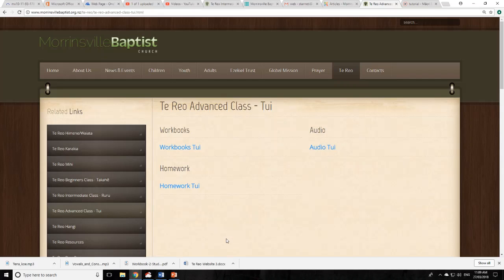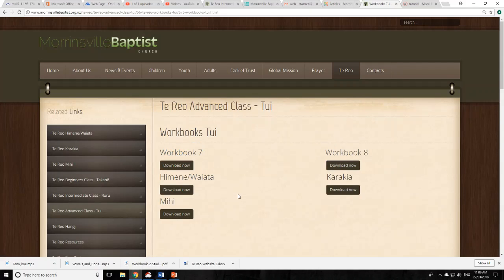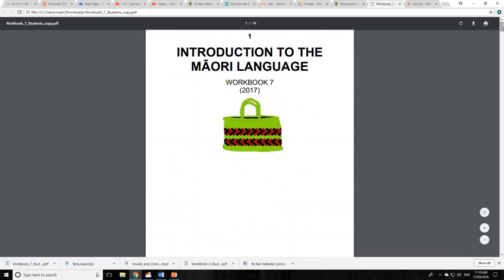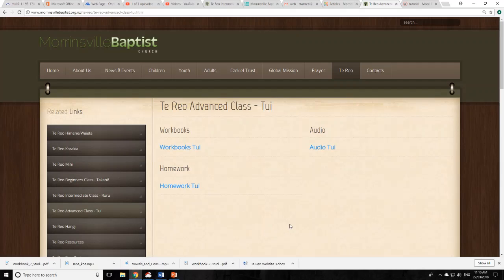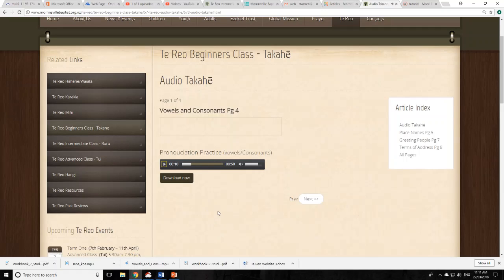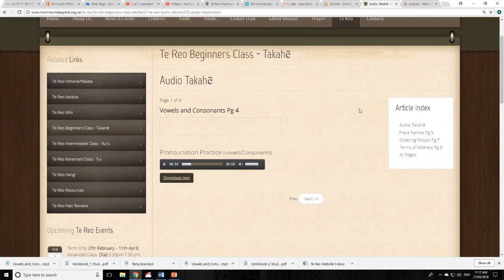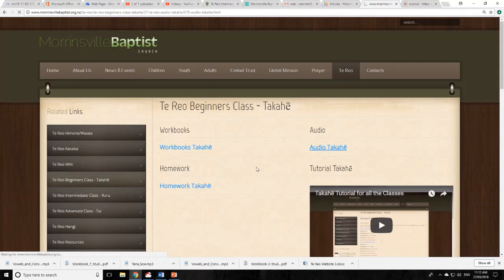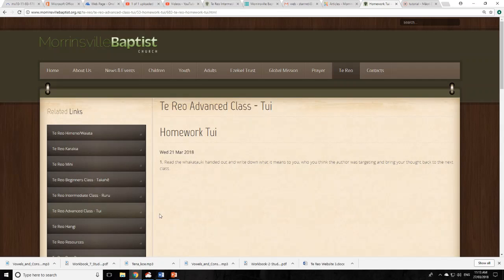Tutorial for Tui